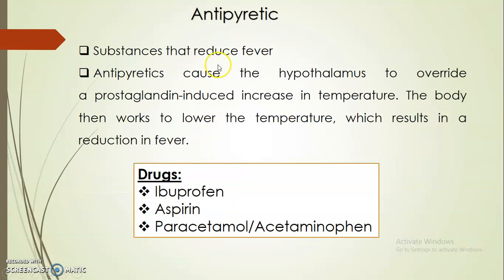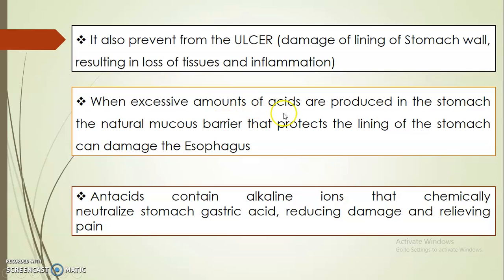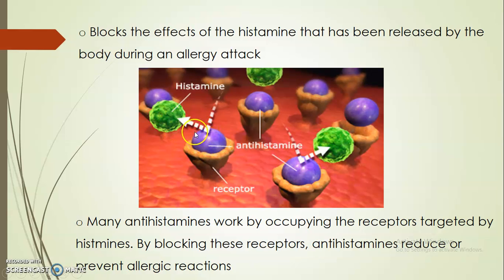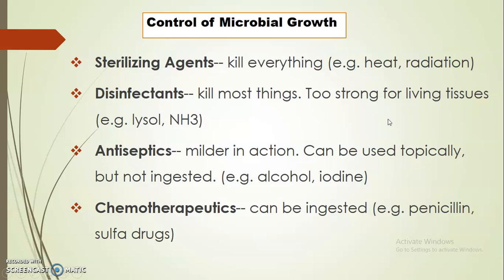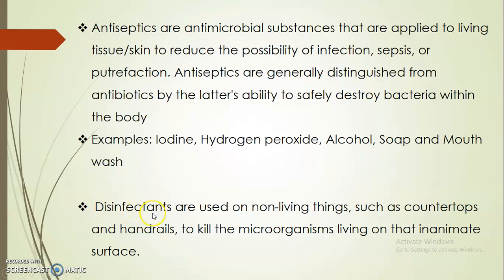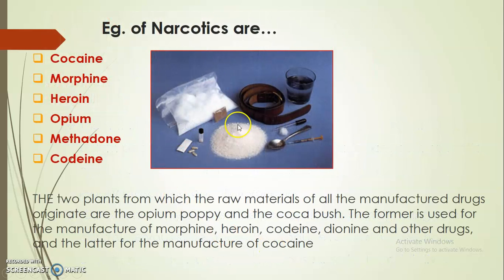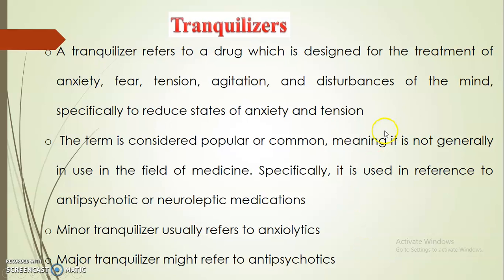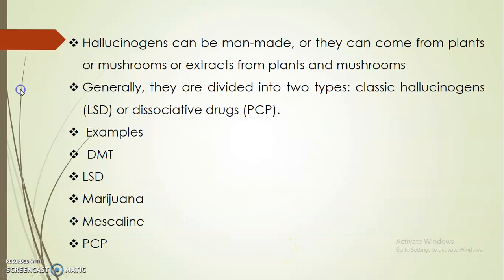Applied Organic Chemistry LS 03: Pharmaceuticals-II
The lecture discusses about an elementary idea related with Antipyretics, analgesics, antacids, antihistamines, antibiotics, antiseptics, disinfectants, anaesthetics, narcotics, tranquilizers, antidepressants and psychedelic drugs (definition and examples, structures not expected)